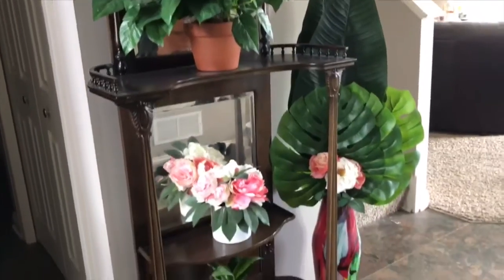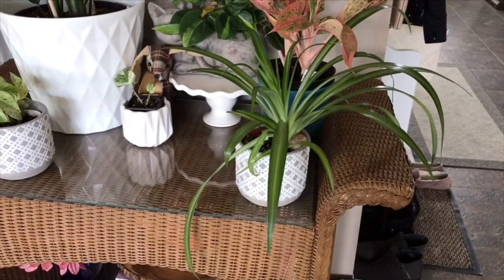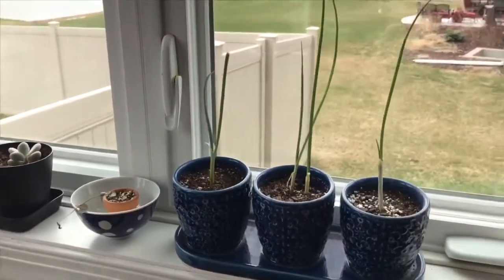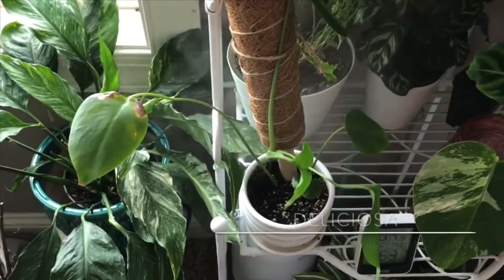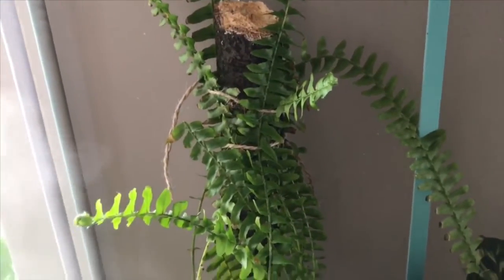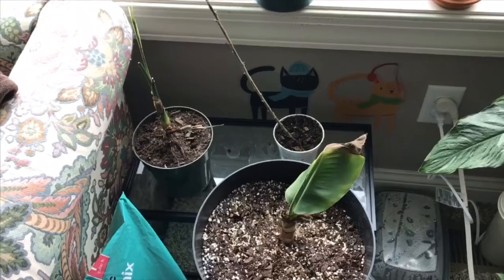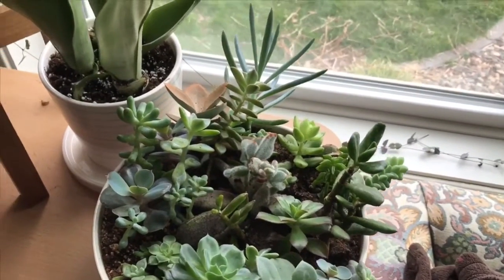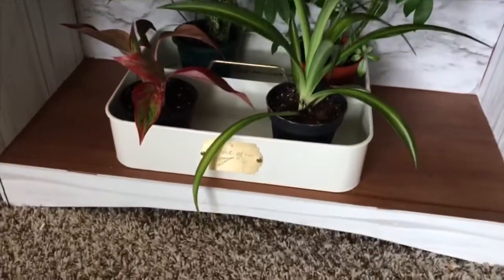Spring 2020 Houseplant Tour Part 1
If you didn’t know, I am really into plants! I’ve been collecting plants over the last year as I’ve really grown to love them and I’ve learned how to take care of them. My collection has grown quite large and I really wanted to share it with you all! Even though I know not everybody is into plants I thought it would be something fun and relaxing to just go through the house and look at all the cute little guys that I have! I do realize that I do have lots of small plants and that’s because I’ve actually ended up buying all these plants small and over the past year they have shown so much growth and it’s been really cool to see that the growths has been because of the care that I have given them. This has made it so much more satisfying to see the changes when you’ve been the one to make them! Anyways, even if this may not be your cup of tea, I still hope you all enjoy and if you aren’t very interested in this video then I’ll catch you in the next one!
Instagram: @theprimaryperspective Plant Instagram: @plantae.all.day